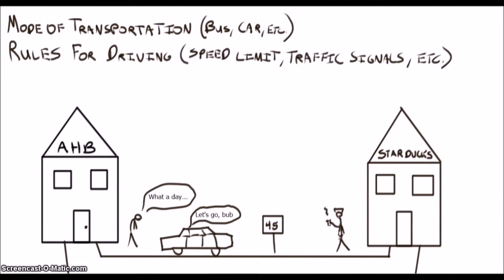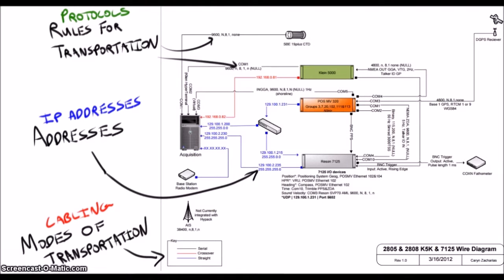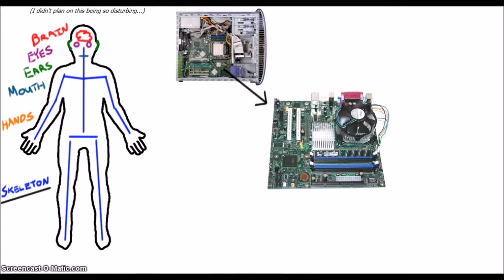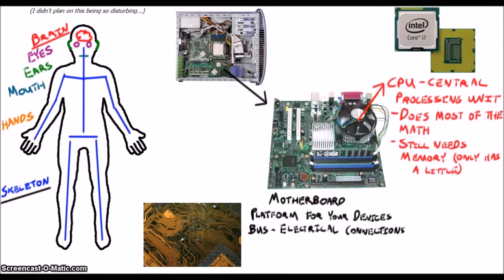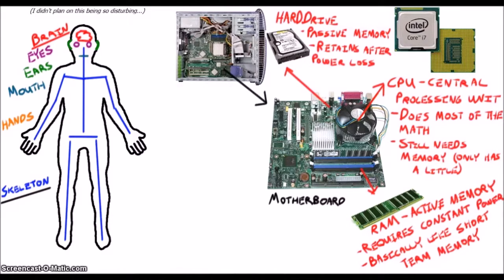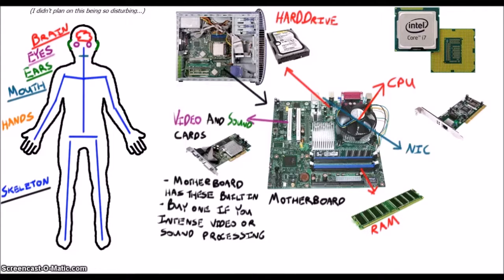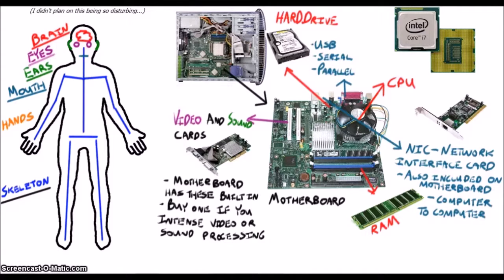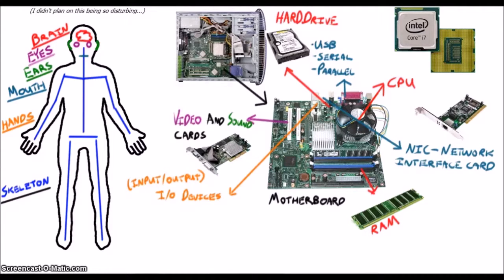5 Minute Modules - Wiring Diagrams, Part 1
My favorite topic!  Let's talk about the innerworkings of the computer.  The brain, the eyes, the ears.  Does a computer have a heart?

Find out today on 5 Minute Modules!